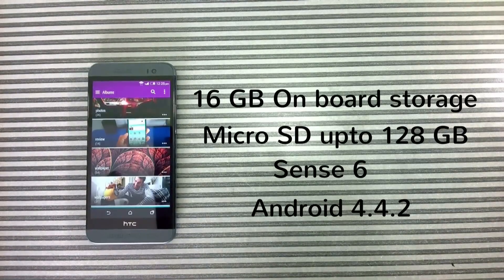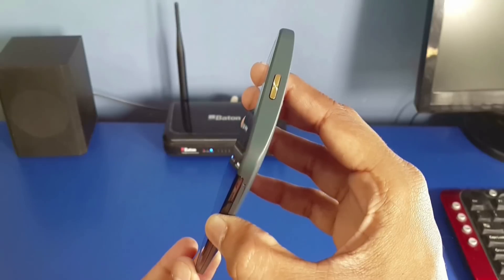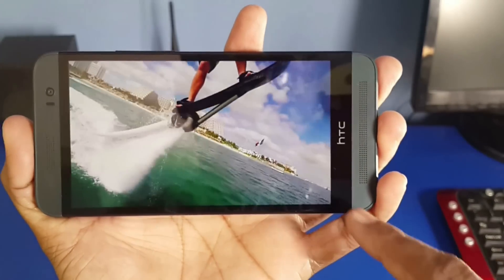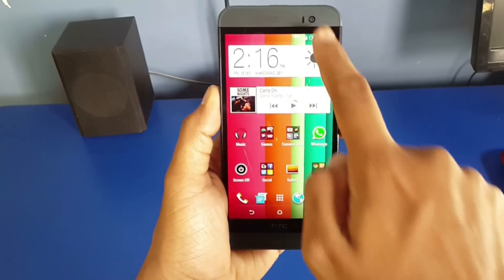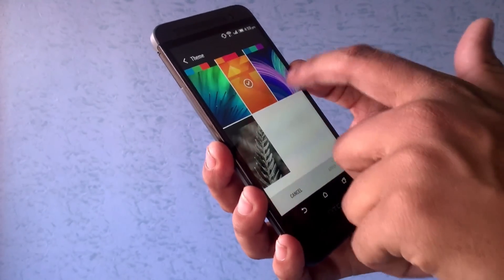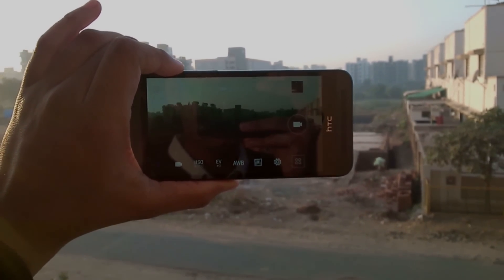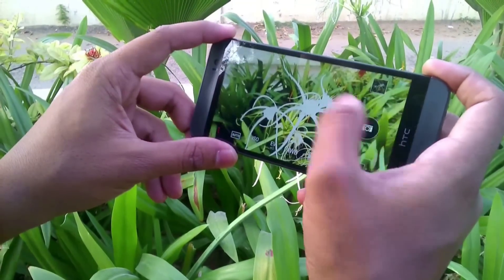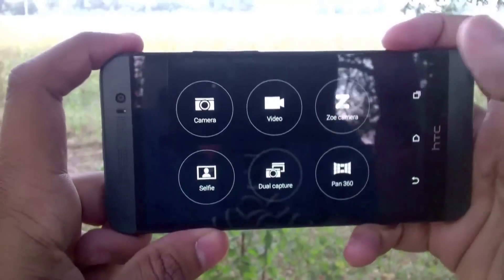HTC ONE E8 After using it for two months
After using E8 for two months...
I bought E8 for myself and made this video just to share my experience.